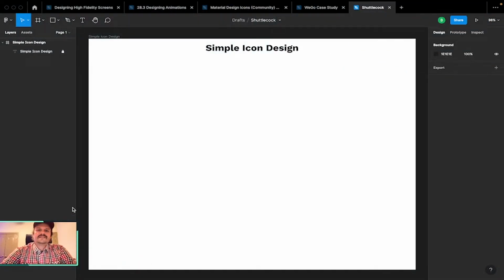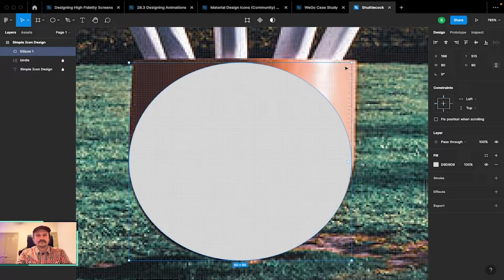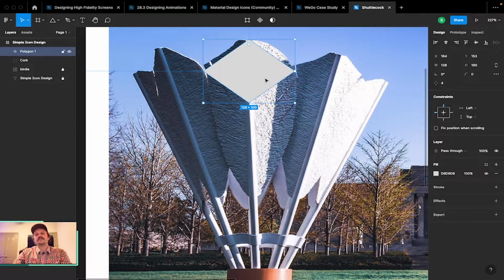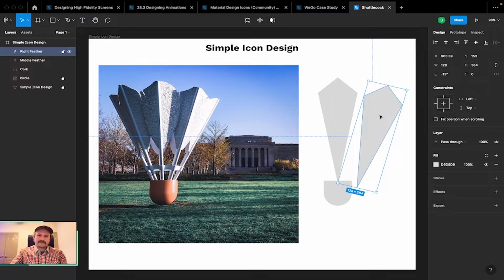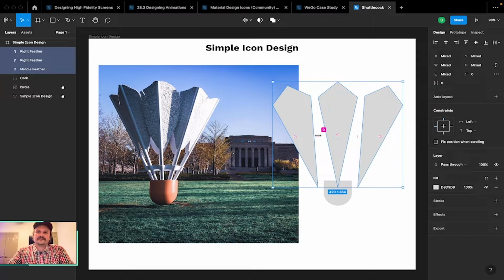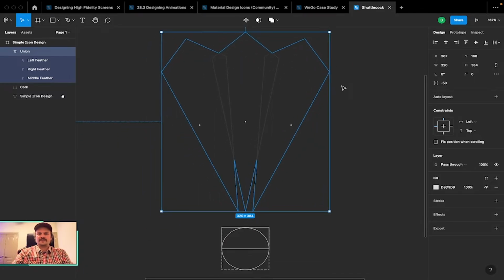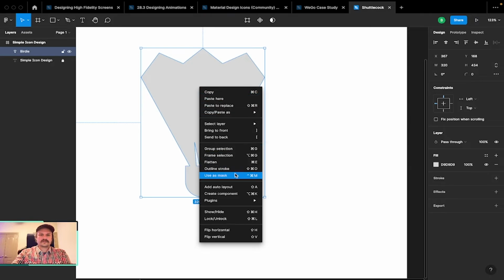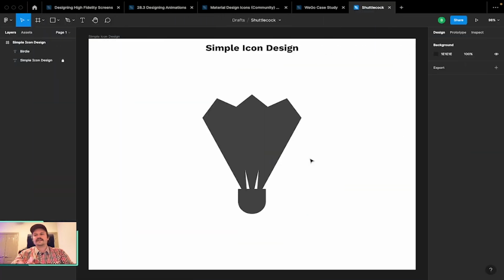Figma: Simple Icon Design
Originally streamed May 24, 2022 on Twitch.